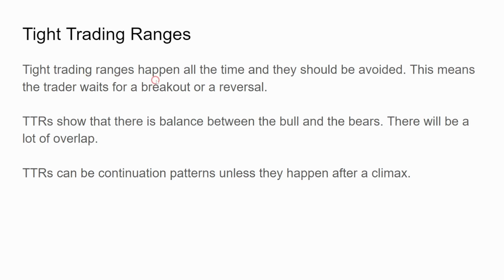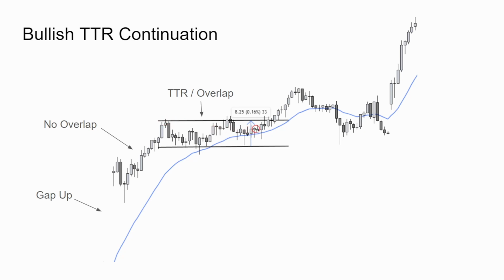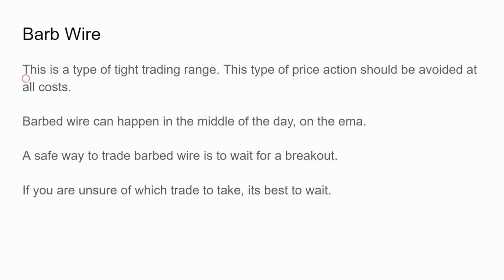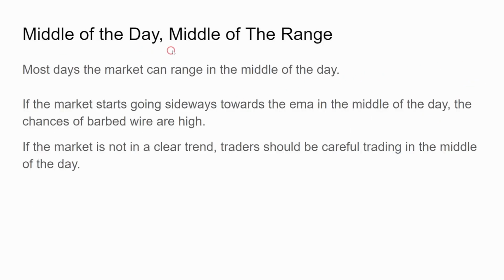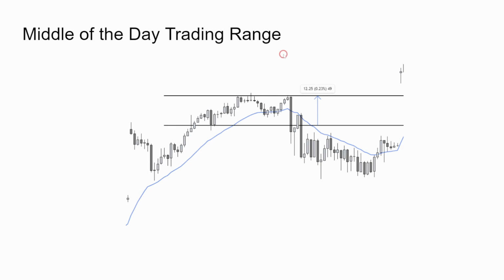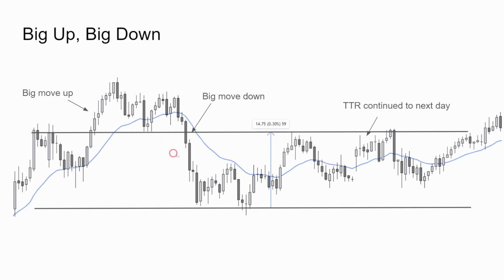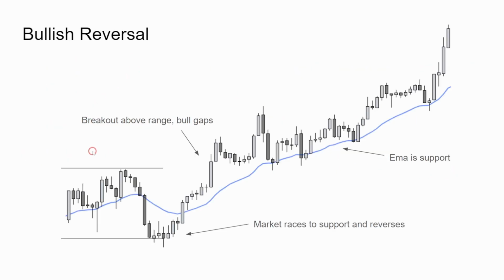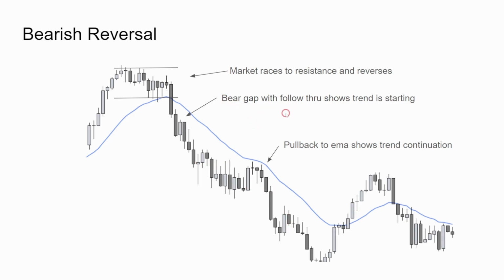Chapter 5 - Trading Ranges (Reading Price Charts Bar by Bar: Al Brooks)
This is the fifth chapter from Reading Price Charts Bar by Bar. All words are my own summaries of each section within the chapter.

00:00 Introduction
00:25 Tight Trading Ranges
02:15 Barb Wire
03:39 Middle of the Day, Middle of the Range
04:33 Big Up, Big Down
05:47 Trading Ranges Setting Up Trend Reversals